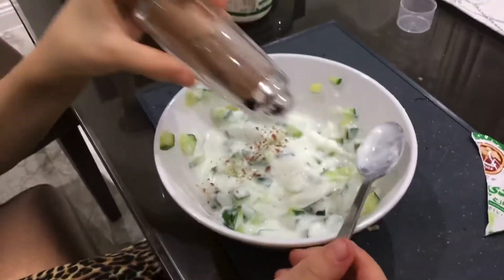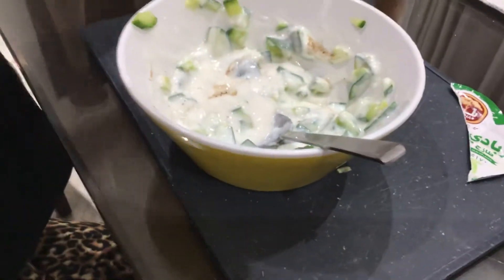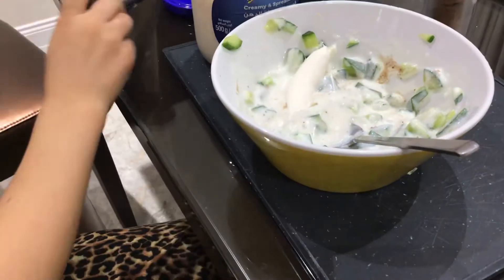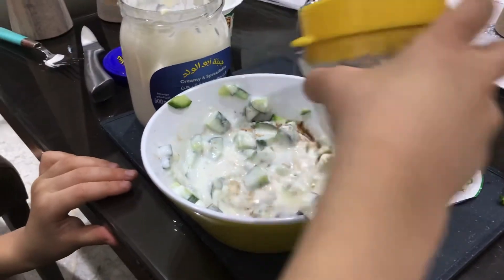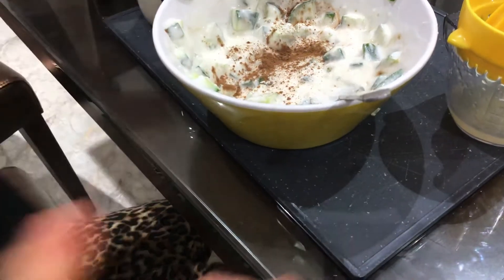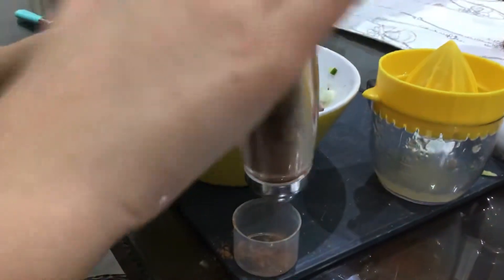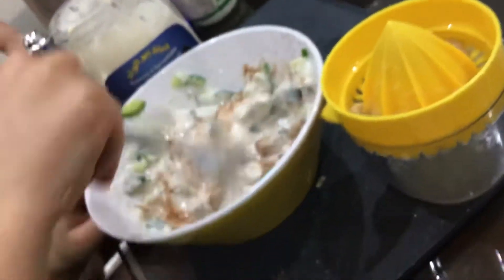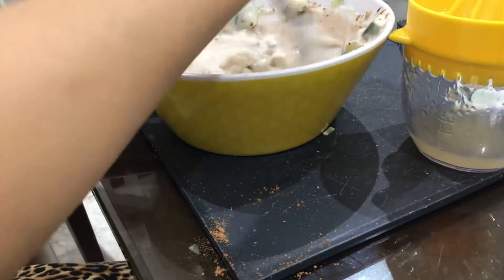How to make a little snack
Sorry if u heard some background noises :( this is my little snack I am wondering if you guys can try it out :D